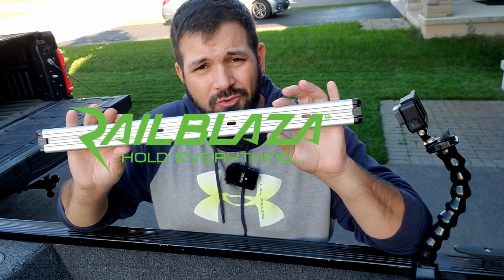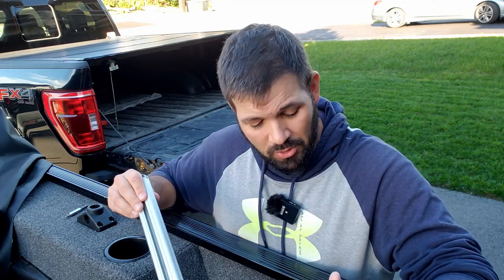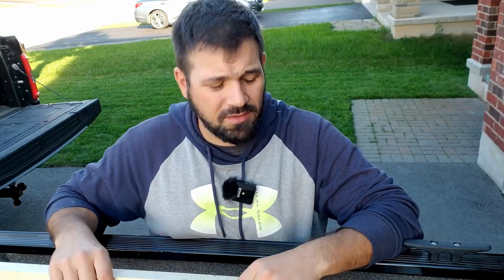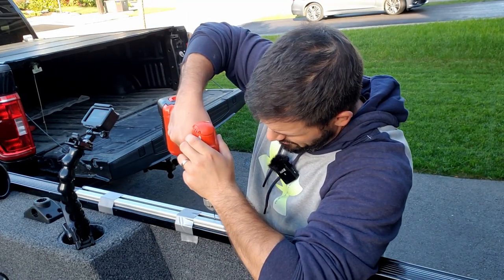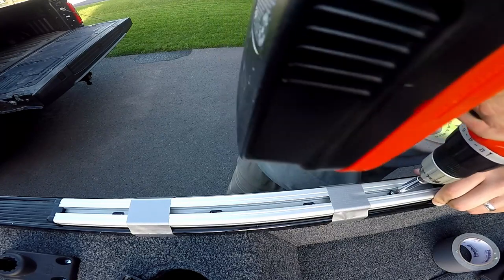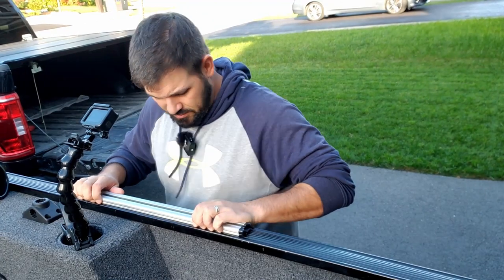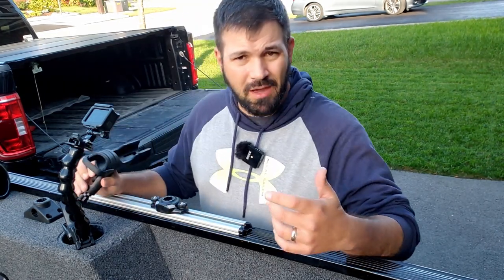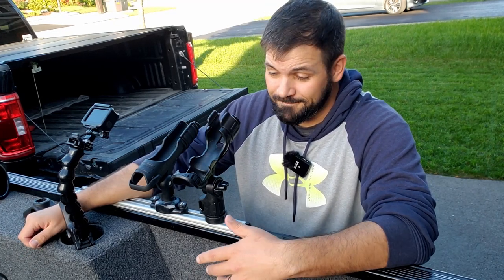How I installed RailBlaza Tracks on my Lowe FM1625WT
It wasn't as hard as I thought it was going to be, but I had to channel a bit of inner McGyver.

This is how I installed my RailBlaza Tracks on my Lowe FM1625WT

TikTok: @limestonefishing (none of the lame stuff though...)